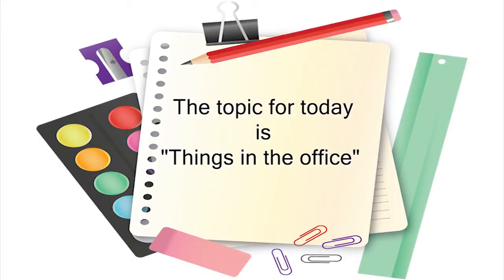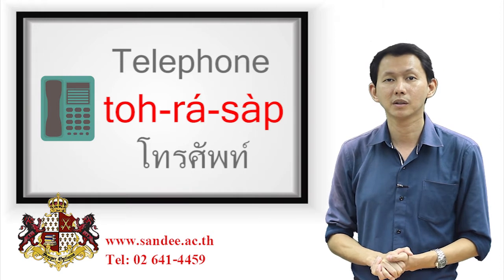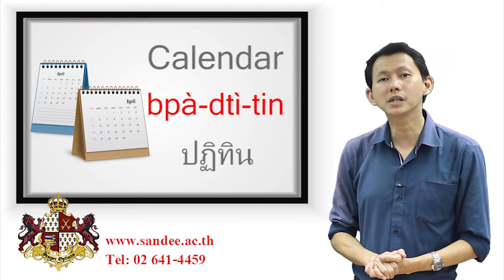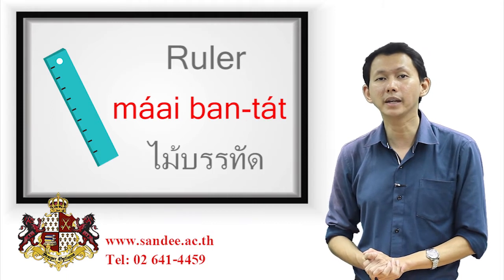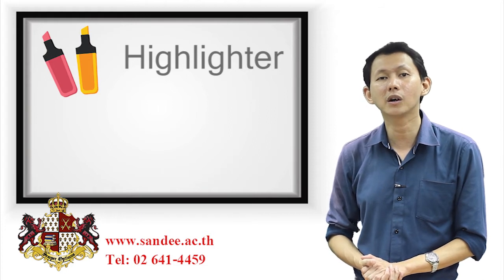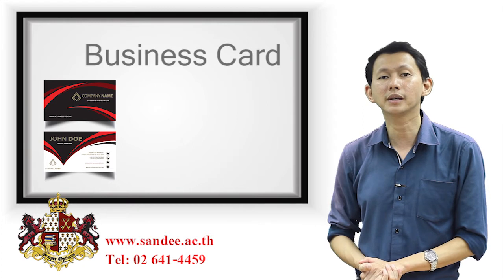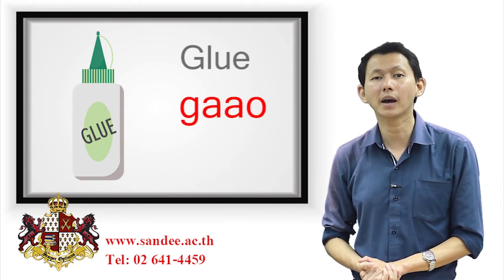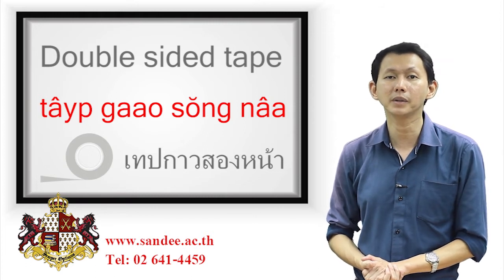Thai Lesson: Things in the office by Sandee Thai Language School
Learn Thai and get an ED visa with us!